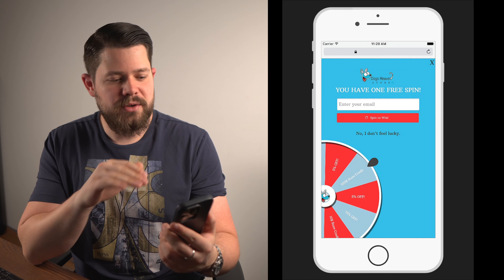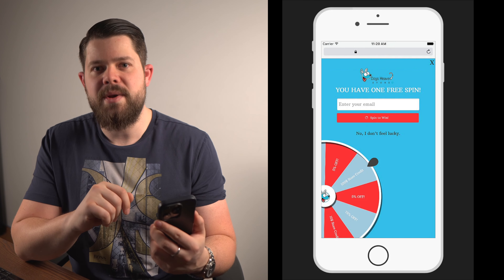5 Factors That Devastate Your Store's Conversion Rate (Even TOP Stores Suffer from at Least TWO)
🚀My NEW Book is OUT NOW! 👉 The Facebook Ad Launch Guide for Ecommerce: The 24 Secret Ingredients for a Profitable Ad Recipe.

In this video, I'm gonna reveal the sneaky little things that are secretly tanking your conversion rate, making it harder for your customers to convert.

Most stores have at least one or two of these baddies lurking in their sales process.

Just by tuning in, you'll discover how to easily boost your conversion rate and make your Facebook ads work like magic.

🔥WANT US TO RUN YOUR ADS? Let the AdFederation team, full of Facebook Ad killers, run, create, optimize, and scale your Facebook Ad Campaigns!